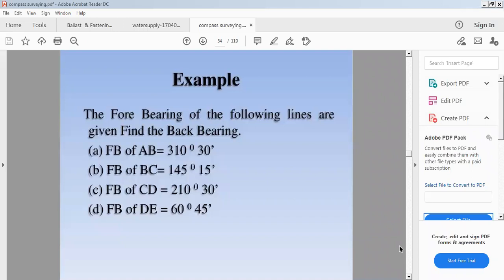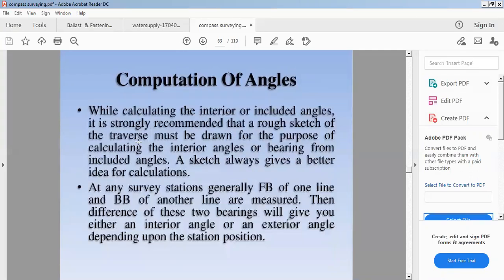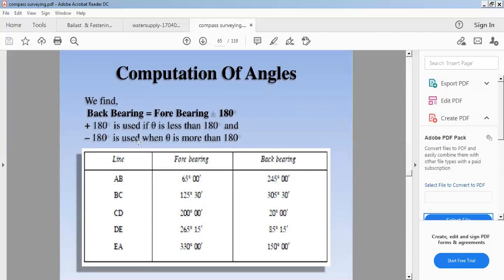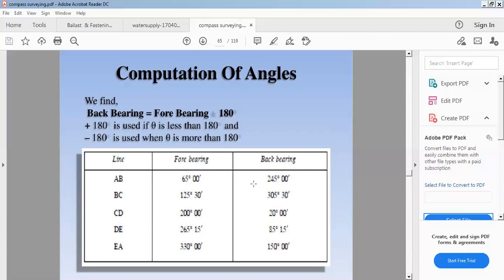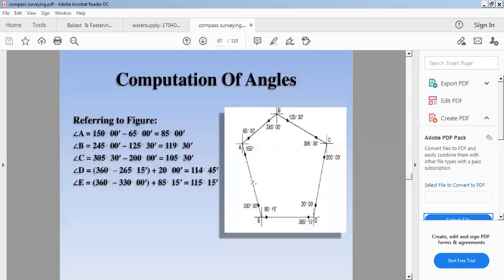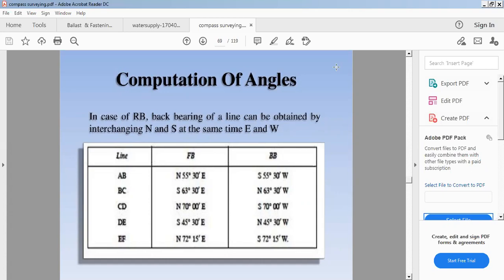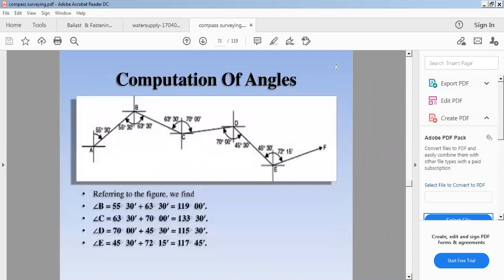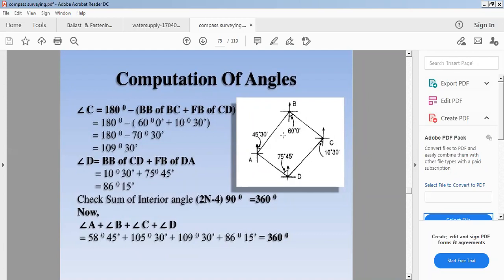Compass Surveying I Bearing I Surveying I WCB I RD I Angles I Magnetic Declination